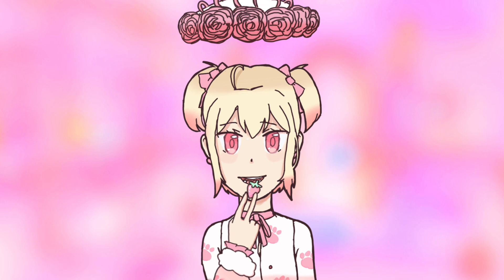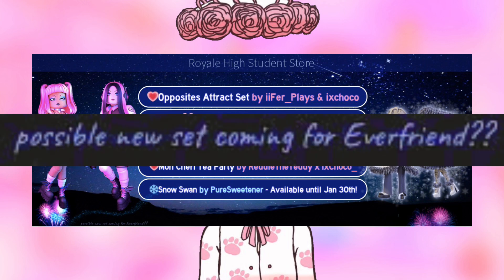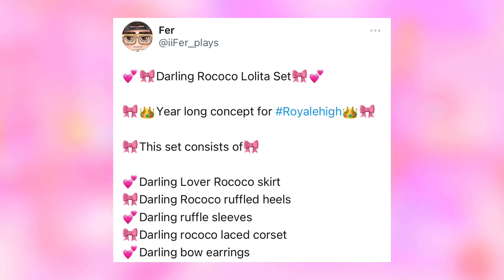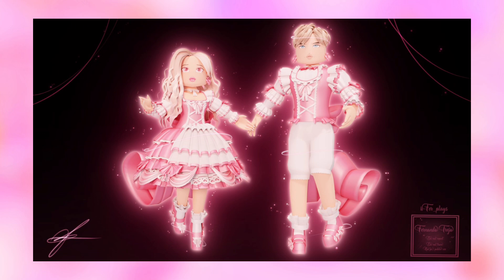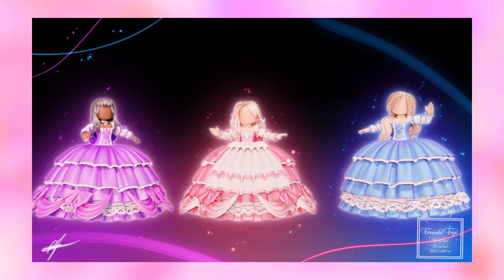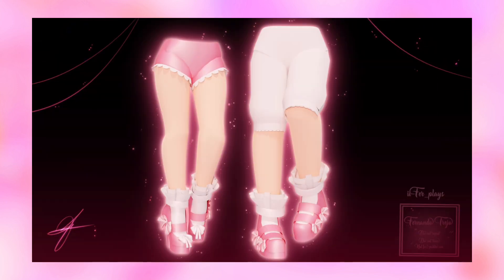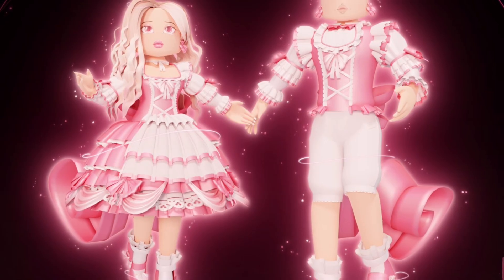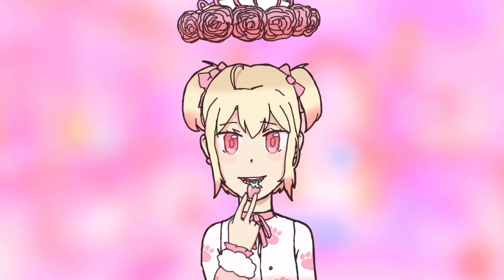NEW VALENTINES SET?!💖🎀 DARLING ROCOCO LOLITA SET! SUPER CUTE! | Royale High theories Roblox💖🏰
୨୧- - - - - - - - - - - - - - - - - - - - - - - - - - - - - - - - - - - - -୨୧

Royale High tags:
୨୧- - - - - - - - - - - - - - - - - - - - - - - - - - - - - - - - - - - - -୨୧

Time Stamps!
୨୧- - - - - - - - - - - - - - - - - - - - - - - - - - - - - - - - - - - - -୨୧

୨୧- - - - - - - - - - - - - - - - - - - - - - - - - - - - - - - - - - - - -୨୧